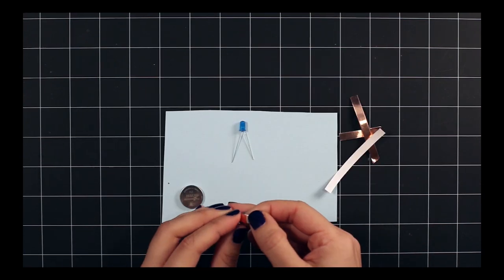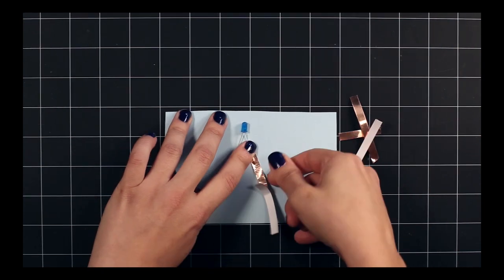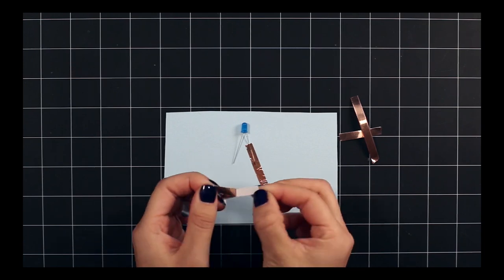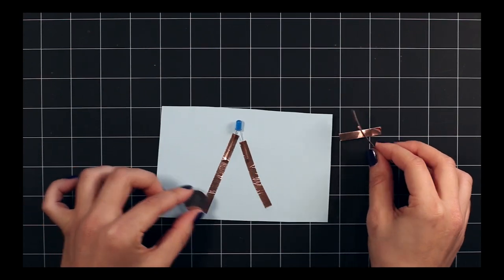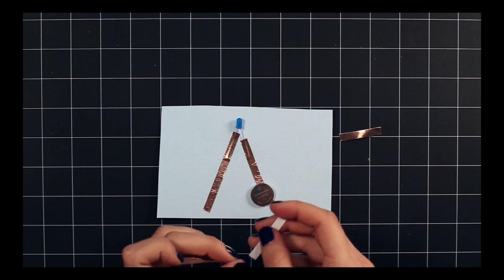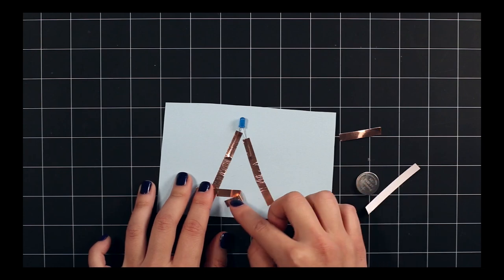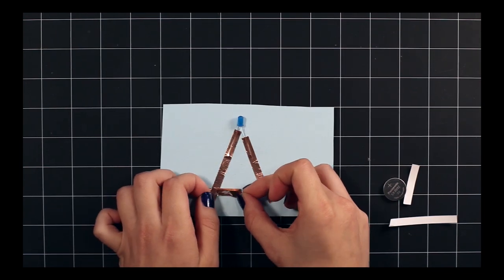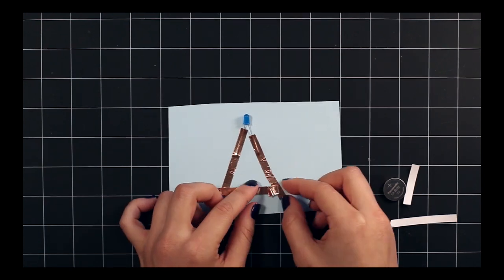blink blink Helpful Hints: How to Make a Copper Tape Switch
Hey blinkers!  Here are some helpful hints we've learned along the way while building DIY arts, crafts, and fashion projects with circuits.

Learn how to make a circuit switch to turn your LED on and off with just copper tape!